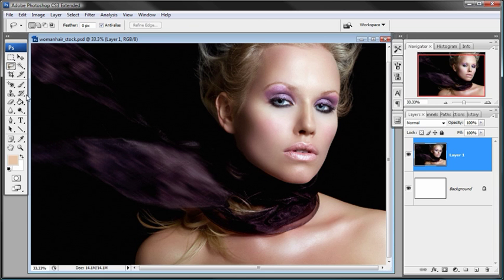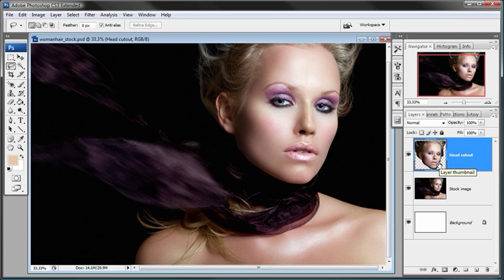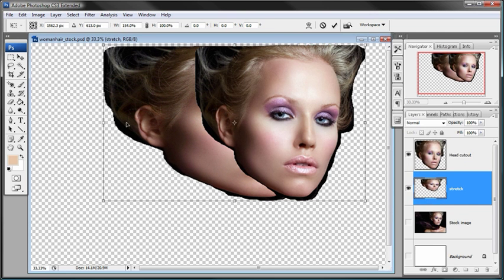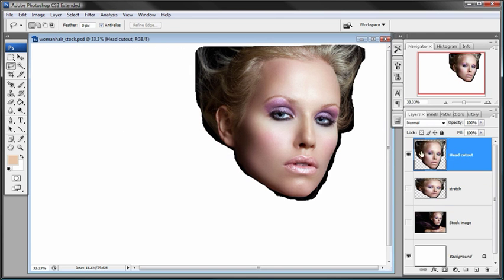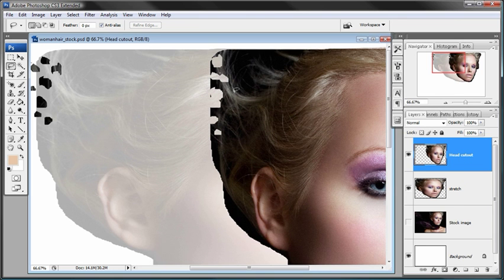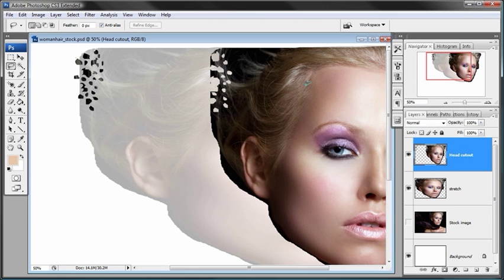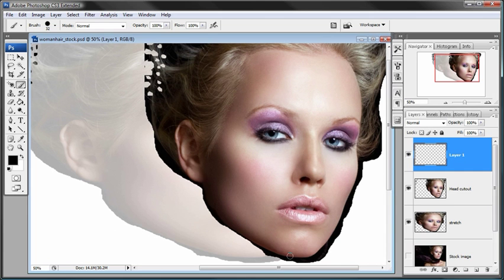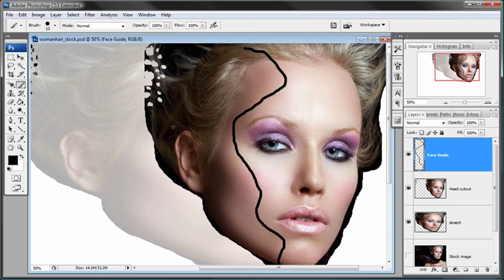tutorial photoshop breaka part2